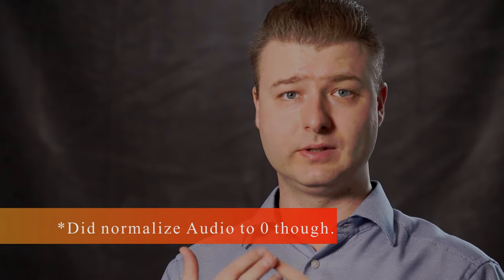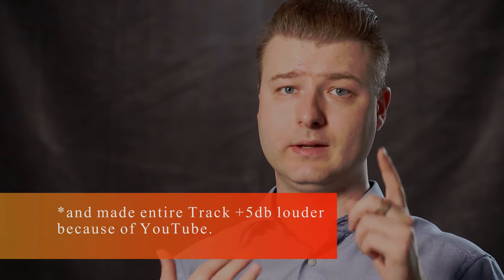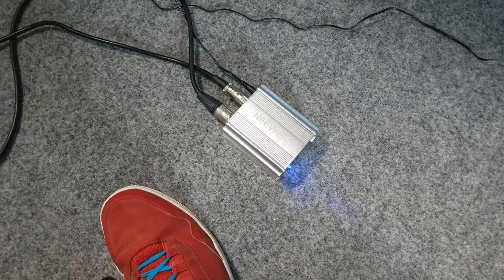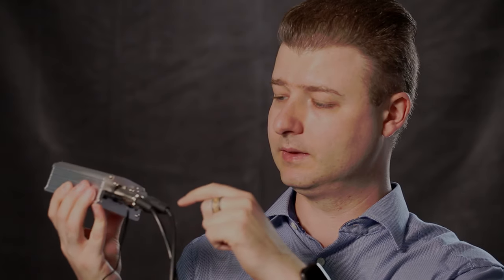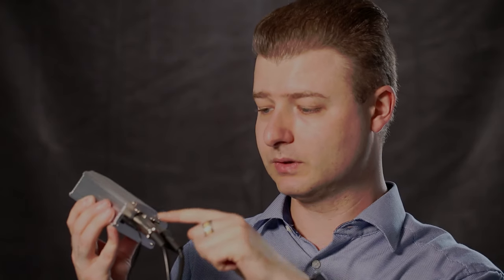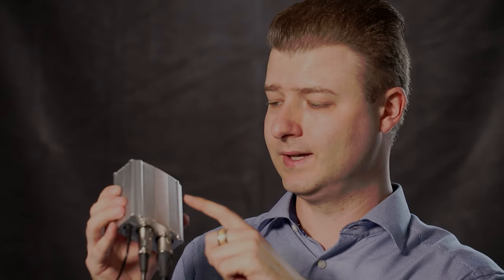Problem with Rode NTG2 not using Phantom Power - and solution!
To use Phantom Power, you can use the neewer Phantom Power box or try the Tritonaudio fethead.
For the Rode NTG2 YOU NEED THE ONE WITHOUT "PHANTOM" ON IT!

Rode nt5

rode ntg2

 Rode products

Akg c1000s

Zoom Products & accessories

Lavalier Mikrophone

Boom Pole and accessories

Tritonaudio FETHEAD

Newer phantom power supply

My book "Highspeed-Fotografie für Jedermann" (German language only):